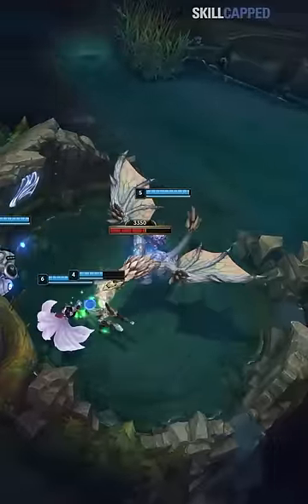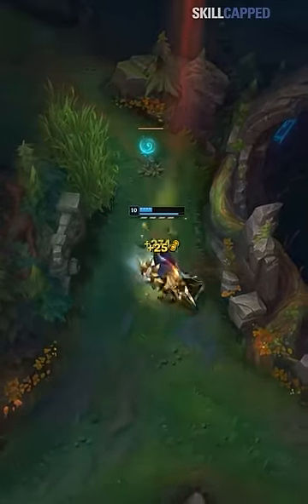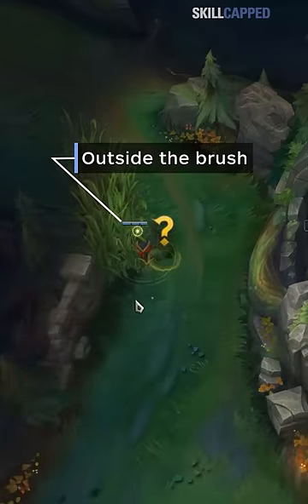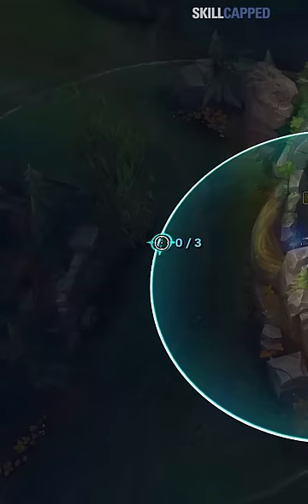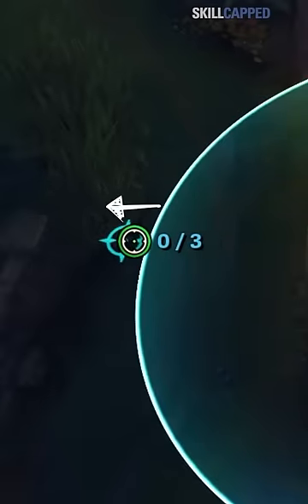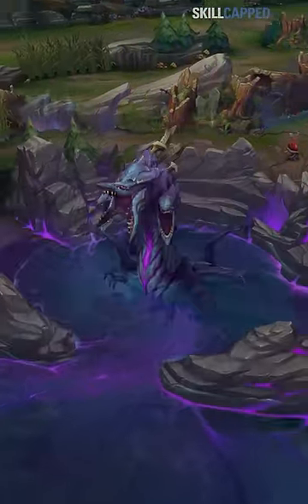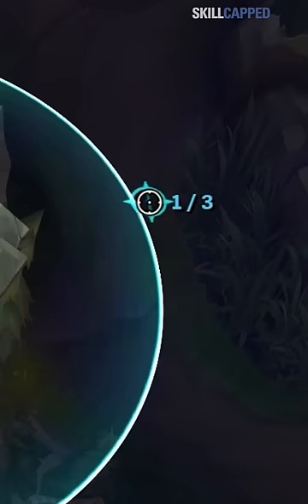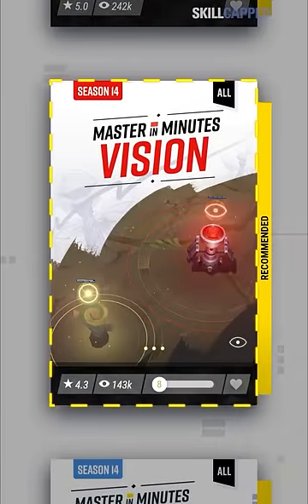The INSANE WARD TRICK YOU NEED in SEASON 14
Concepts: lol ward, lol wards, lol ward tips, lol ward tricks, league of legends,lol season 14,lol guide,lol tips and tricks,lol tips,league of legends pro guides,league of legends guide,league of legends tips,lol guides,how to get better at league of legends,league of legends coaching,league of legends rank up,lol coaching,skill capped,skill-capped,lol mechanics,challenger guide,lol settings